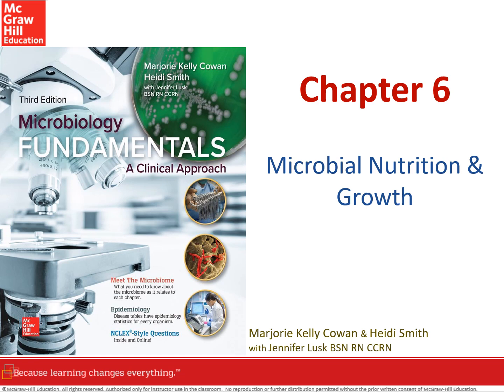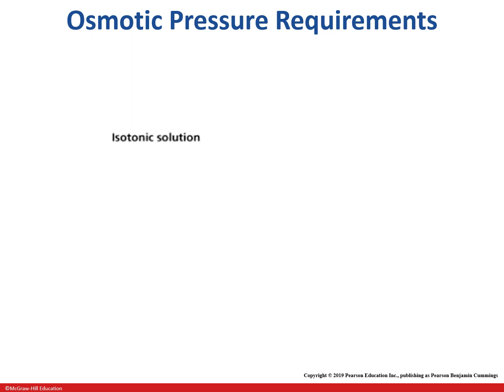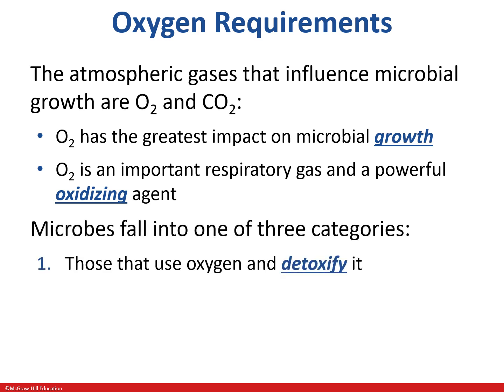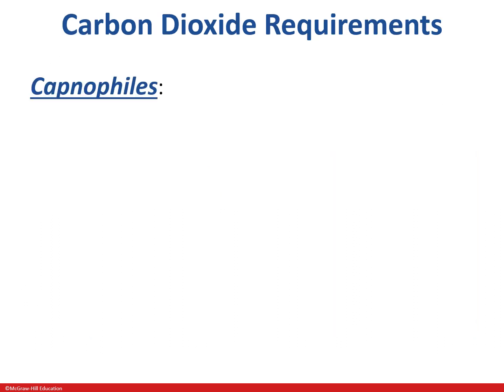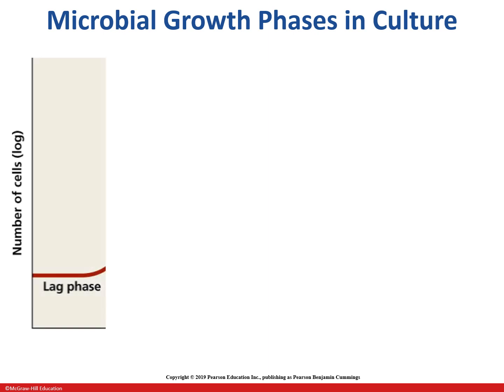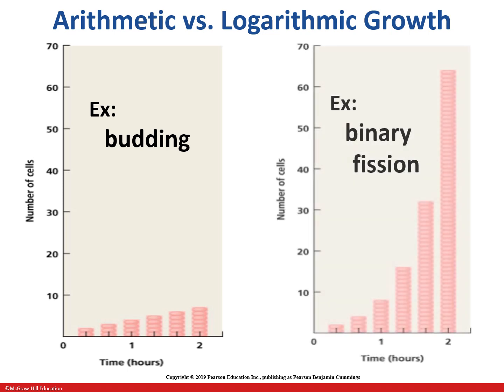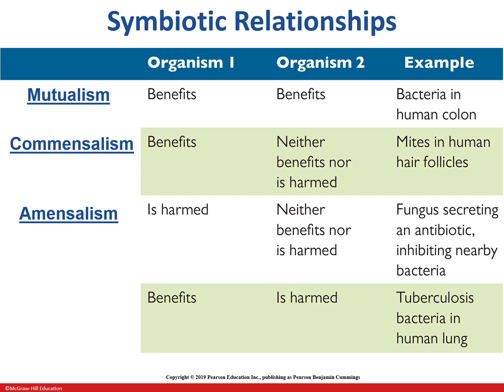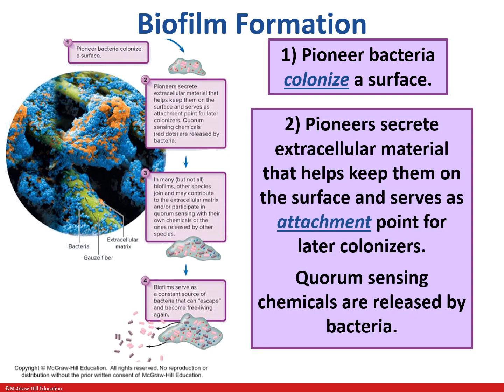MICRO CH 06 Lecture